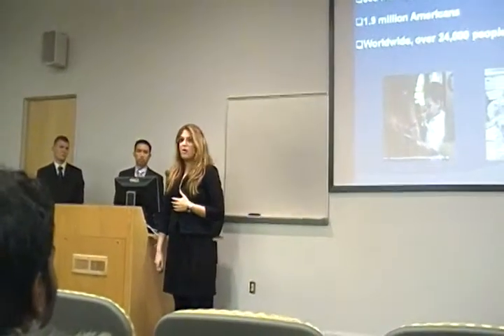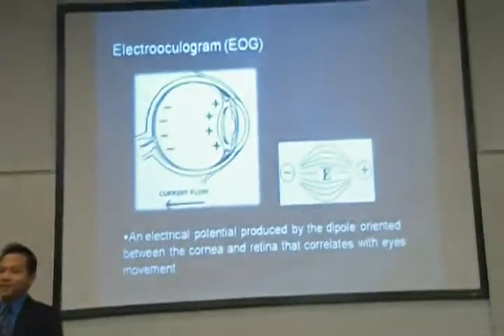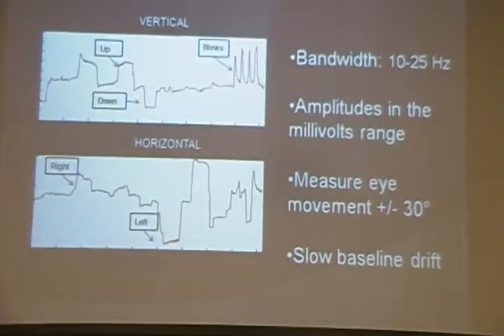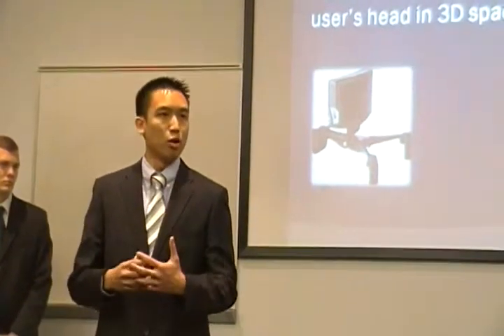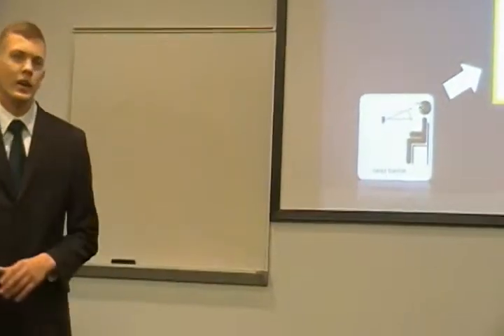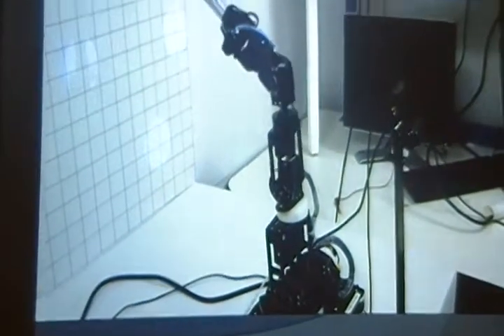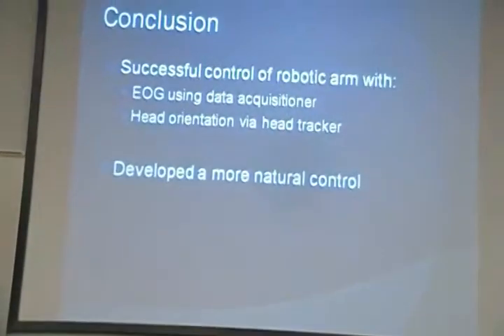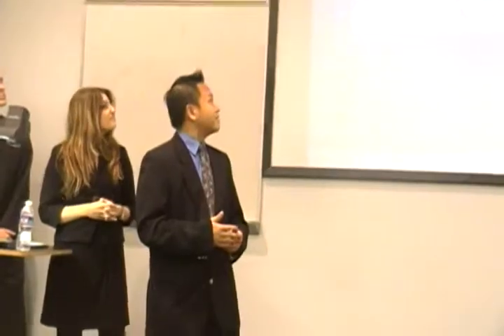GMU Senior Presentations (2010) - Fall 7th presentation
Operation of Robotic Arm with Bio Signals

Presenter: Sanaz Jaraiedi, Joel Chenette, Minh Duc Pham, Tony (Thong) P. Nguyen
Date: 12/3/2010
2:00pm - 5:30pm in Room 1101
Sushil and Kamal Jajodia Auditorium, Nguyen Engineering Building